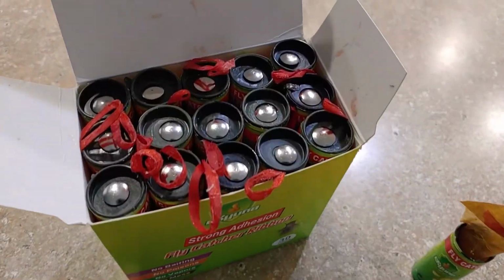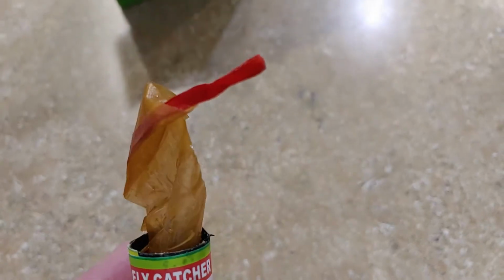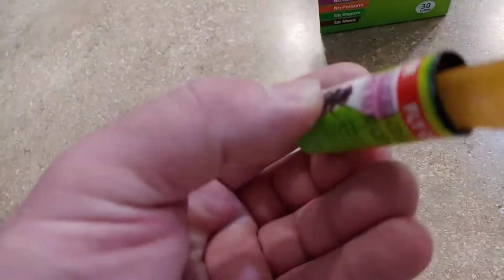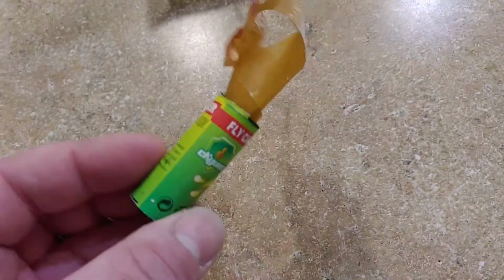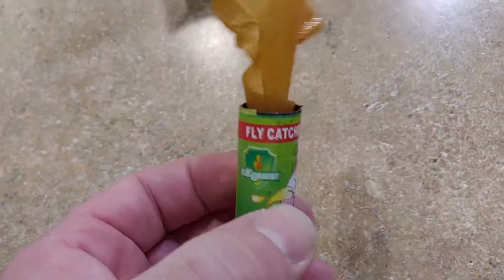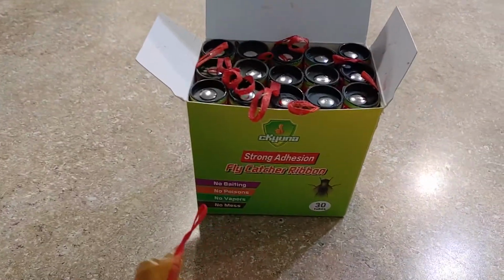Ckyuna 30 Packs Fly Paper，Fly Strips，Fly Tapes, Fly Trap, Fly Catcher Ribbon,Fly Catcher Trap, Fly R